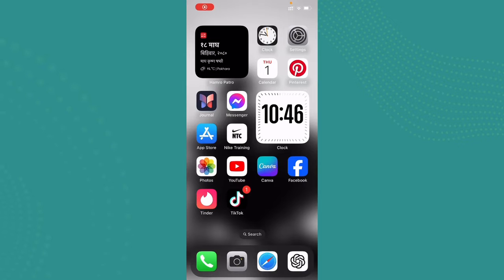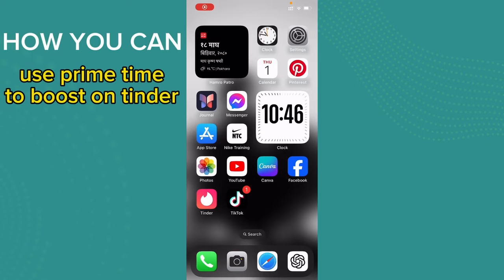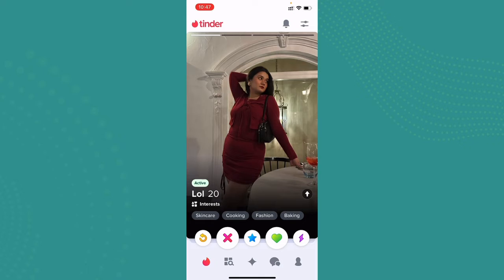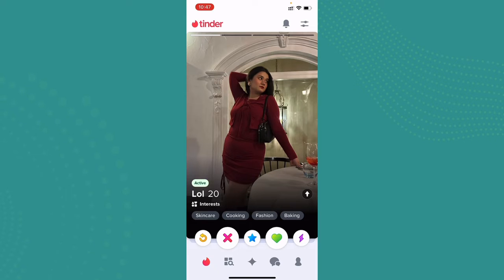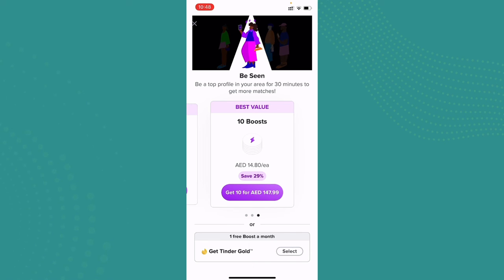How to Use Primetime Boost on Tinder (EASY!)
Unleash the Power of Primetime Boost: Dominate Your Tinder Game Like Never Before!
Have you ever swiped right endlessly, feeling like your profile is buried somewhere in the Tinder abyss? Don't worry, single soul, we've all been there! But fret no more, because the secret weapon lies within - Primetime Boost!
In this comprehensive guide, we'll crack the code of Primetime Boost and transform you into a Tinder master.